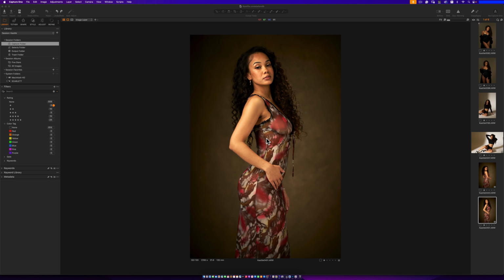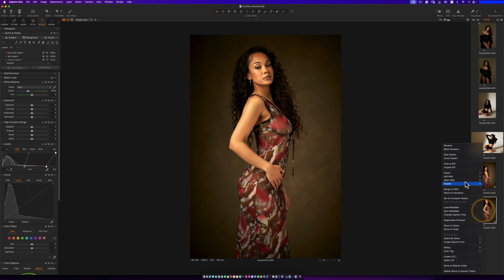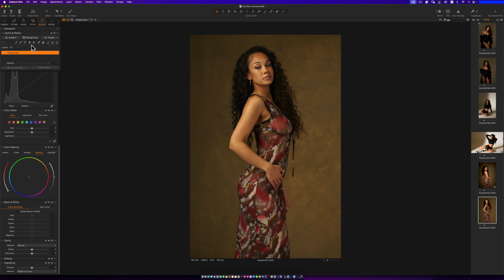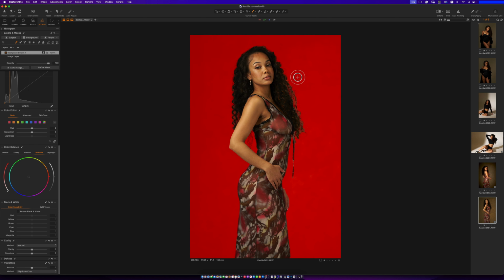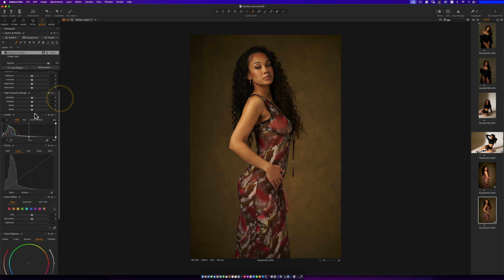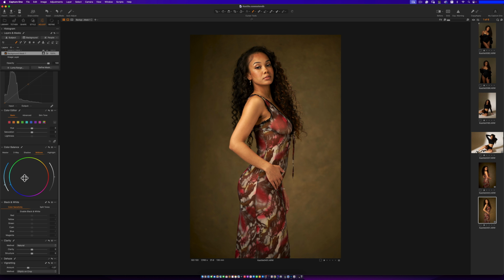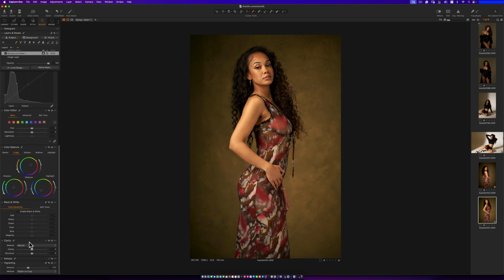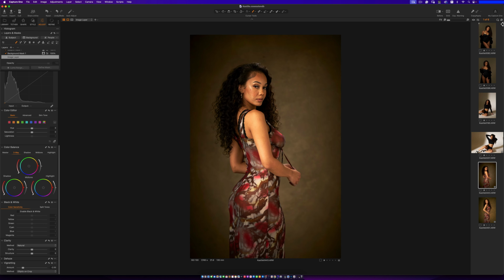The Best Capture One Pro Feature For Portraits